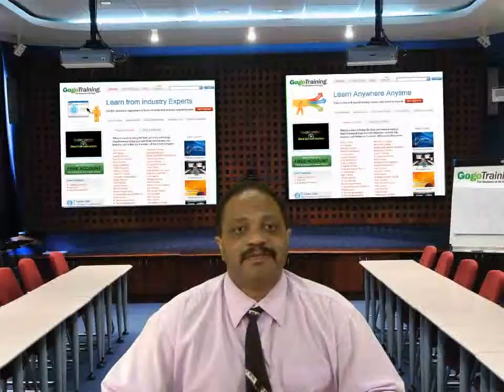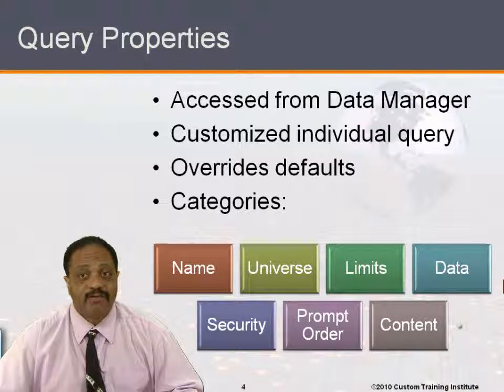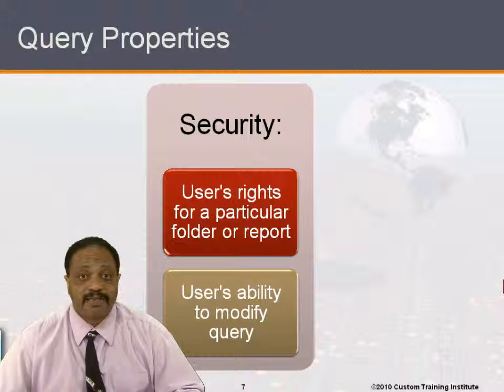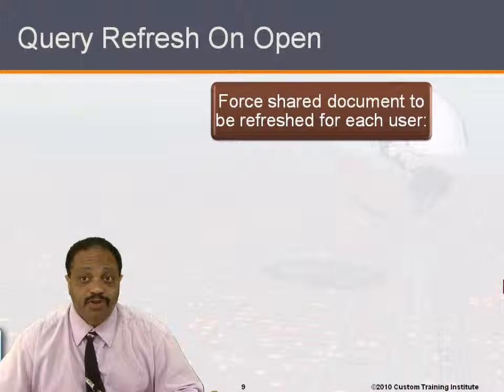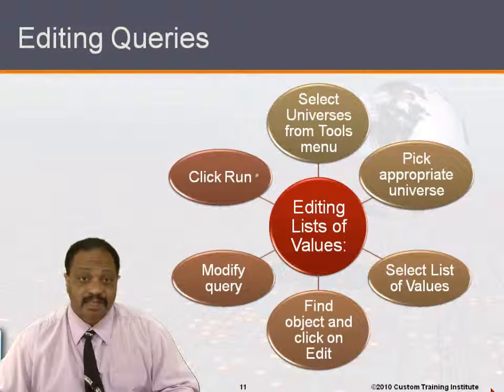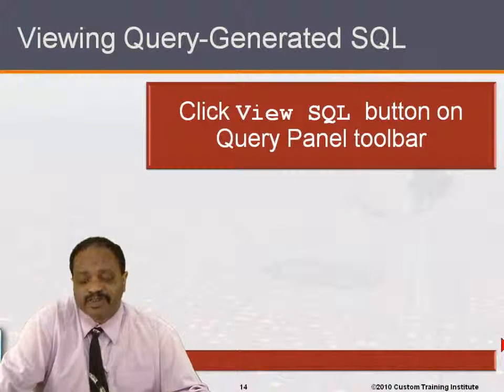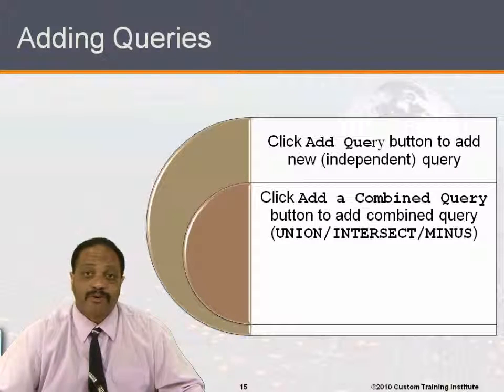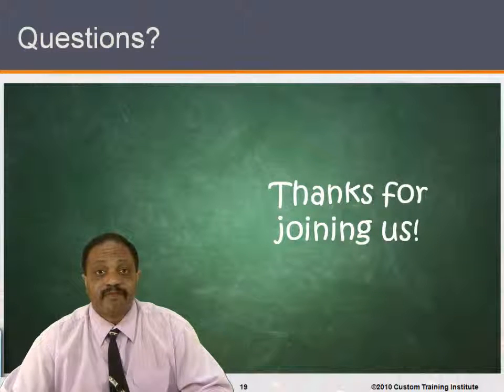Learn Custom Queries from the Business Objects Report Writing course from GogoTraining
In this video from the Business Objects Report Writing course from GogoTraining, you will learn about query properties, editing queries, quick filters, viewing query-generated SQL, adding queries, single-table queries and do the exercise: Customizing Queries.